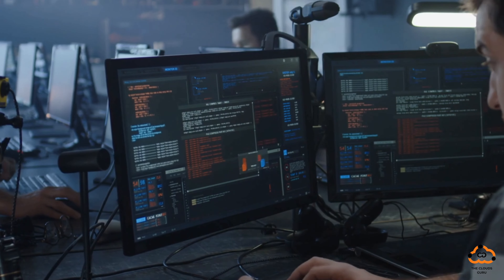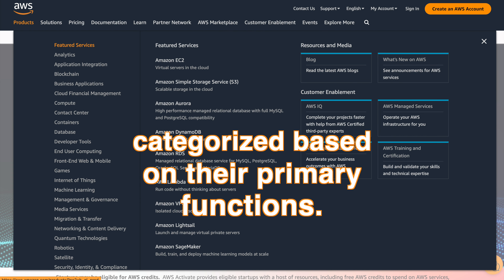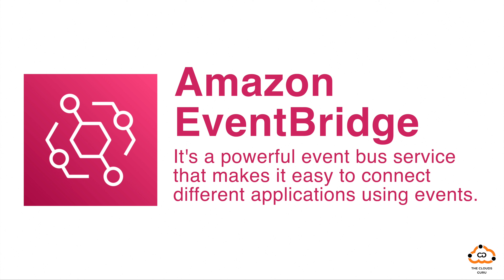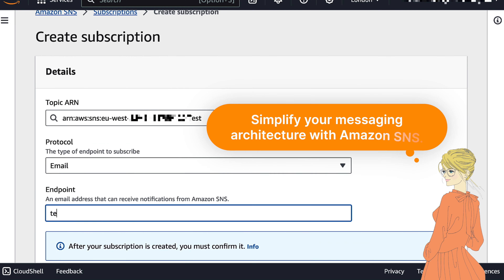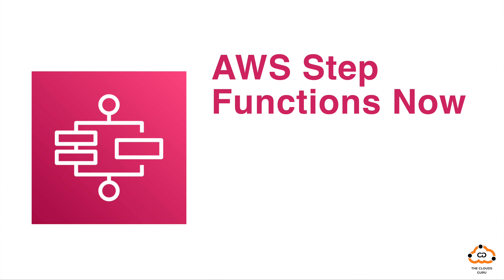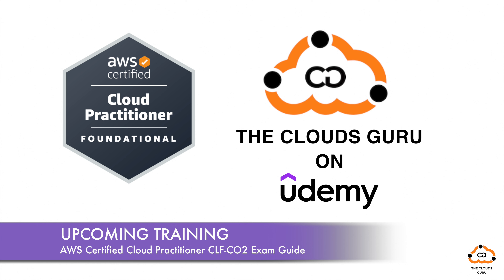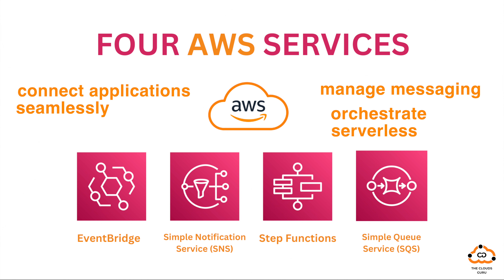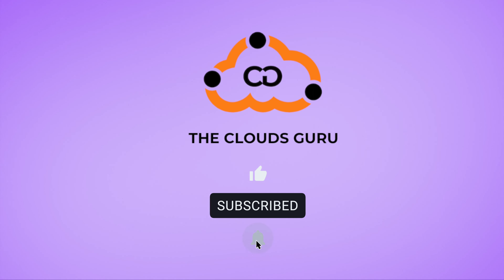AWS Cloud Practitioner (CLF-CO2): Master, App Integration: EventBridge, SNS, SQS, & Step Functions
🌐 Welcome to CloudsGuru – Your Gateway to AWS Mastery! 🚀

🎓 Prepare to ace the AWS Certified Cloud Practitioner (CLF-CO2) exam and elevate your cloud skills with our comprehensive guide to AWS services. This video is your roadmap to mastering AWS application integration, tailored for both beginners and seasoned AWS professionals.

🔍 In this video, we delve into:

Amazon EventBridge 🌉: Unravel the power of seamless application connectivity. Learn how this event bus service streamlines complex integrations, ensuring smooth communication across your services.
Amazon Simple Notification Service (SNS) 📢: Discover the simplicity of messaging with SNS. This fully managed service lets you efficiently distribute messages and notifications across a vast network.
Amazon Simple Queue Service (SQS) 🚦: Explore how SQS, a robust message queuing service, can decouple and scale your microservices, distributed systems, and serverless applications.
AWS Step Functions ⚙️: Get insights into orchestrating serverless functions and coordinating multiple AWS services to build resilient, scalable applications.
📚 Upcoming Training Alert! Stay ahead of the curve with our soon-to-be-released Udemy courses. Dive deep into AWS application integration services with hands-on, in-depth training designed to harness their full potential.

💼 Whether you're aiming to streamline application connections, manage messaging efficiently, or orchestrate serverless workflows, this video is your key to unlocking the vast capabilities of AWS services.

📅 Mark Your Calendar! Don't miss out on our comprehensive Udemy courses, tailor-made to boost your AWS application integration prowess.

🔔 Your Cloud Journey Awaits! Thank you for tuning in. 💻☁️

TIMESTAMPS
0:03 Introduction
0:11 AWS Services
0:28 CLF-C02 Overview
1:03 Amazon EventBridge
1:17 Amazon SNS
1:33 Amazon SQS
1:51 Amazon Step Functions
2:06 Upcoming AWS Cloud Practitioner in Udemy!
2:25 Conclusion

Acknowledgement:
Graphic Artist: Kyoko M; Shizuoka, Japan
Special Thanks : V Wakako; London, UK